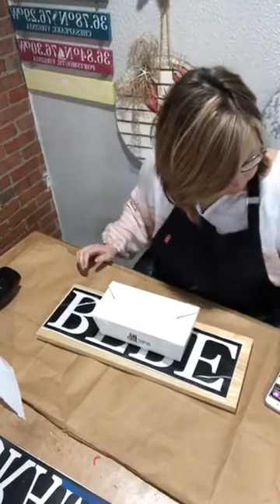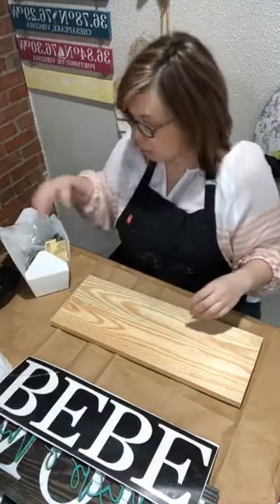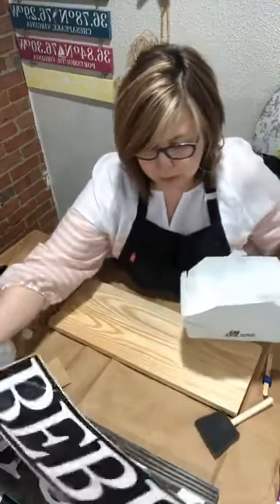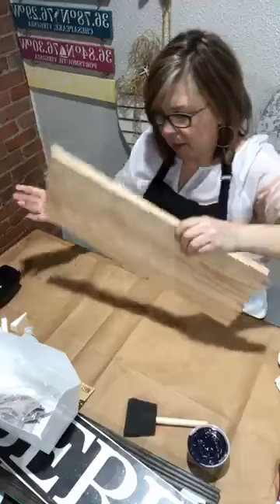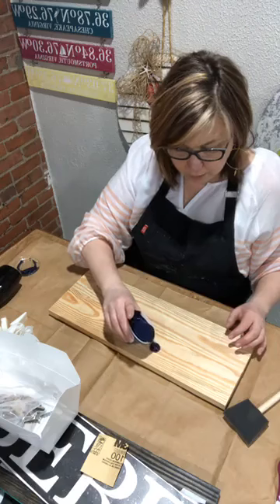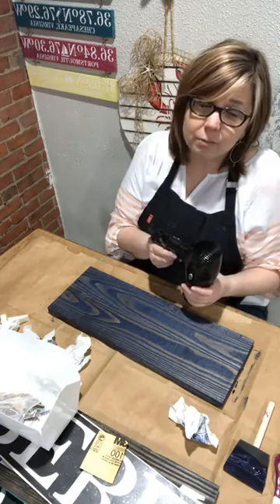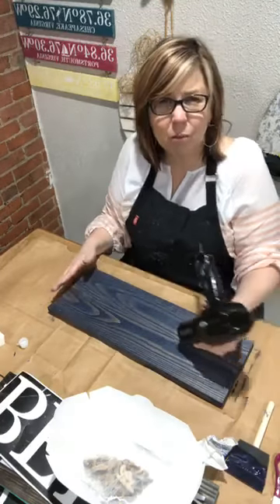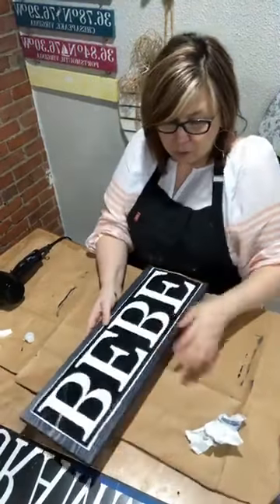Basic Board Sign & Stenciling!!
Hey there! We are Coast DIY Bar. We are a craft and sip workshop located in Norfolk, Virginia. On our channel you'll find DIY technique tutorials, how-to's, "Take-Out Thursday" content, and lots of other fun videos on the latest and greatest things going on in our shop!